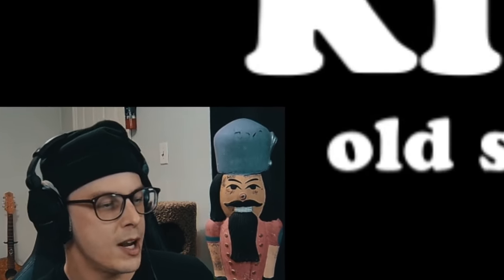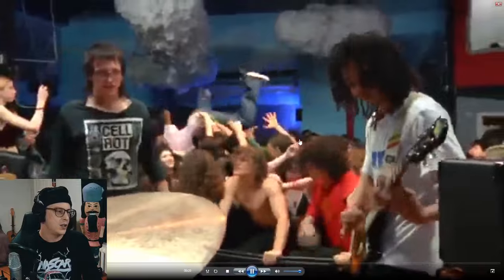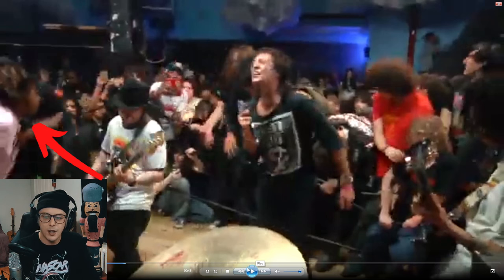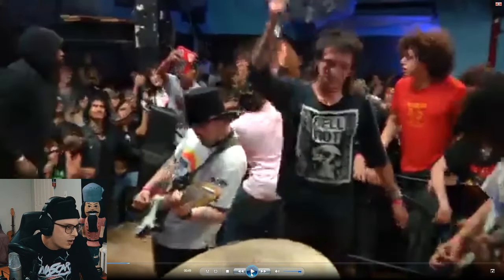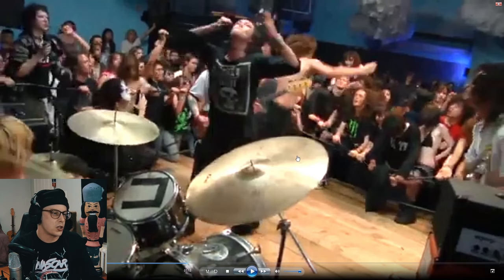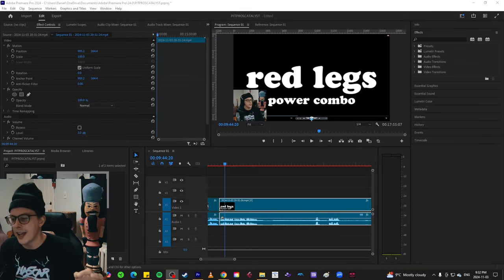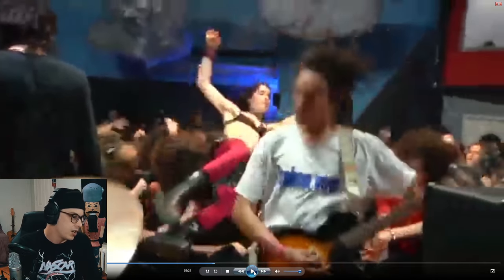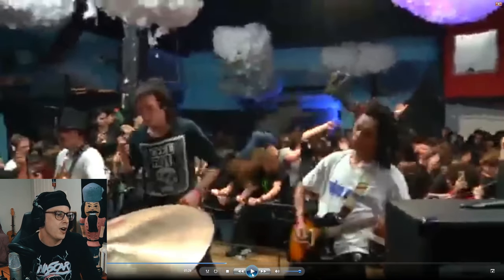Screamo Mosh Pit Analysis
Catalyst boxing ring set mosh pit analysis!
0:00 intro
1:00 the slams
13:00 home stretch